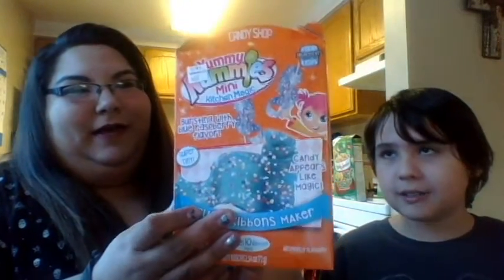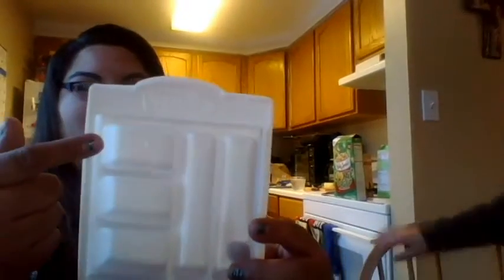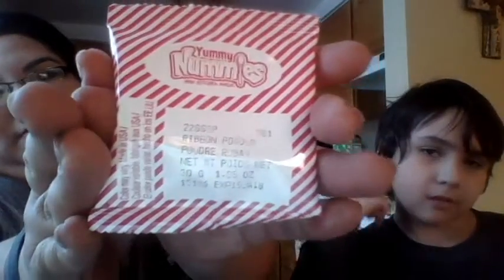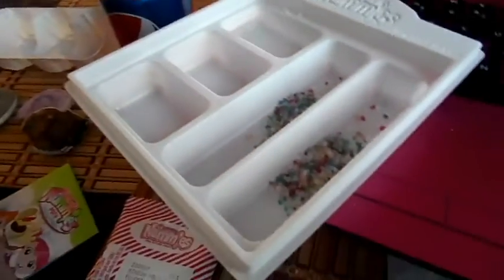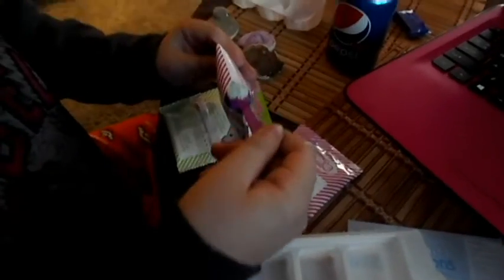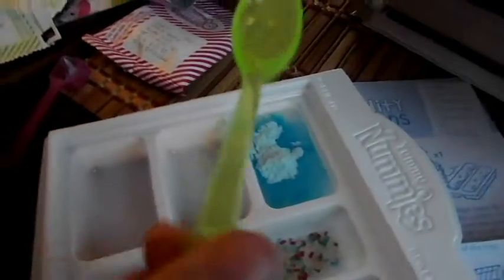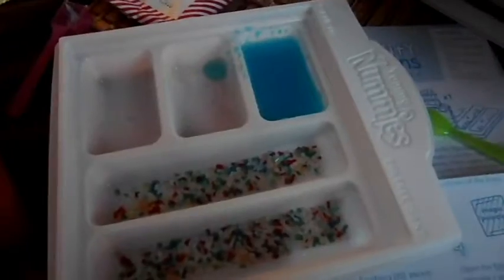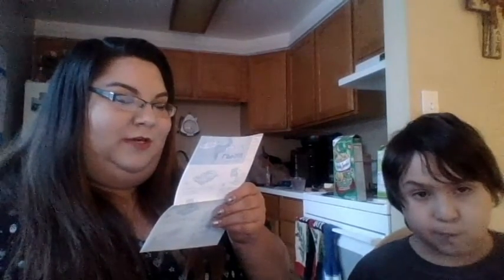Yummy Nummies Fail!!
Hey guys! Check out our "tutorial" on one of the Yummy Nummies candy kits. There are some hilarious taste tests at the end too, so be sure to watch until the end.